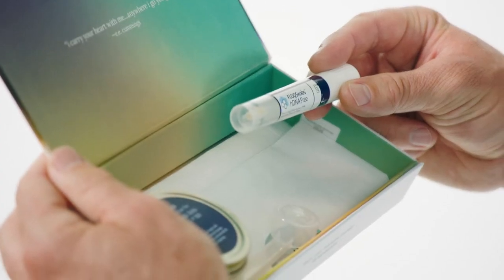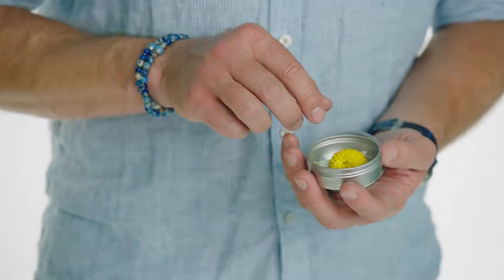Everence™ Brings Innovative DNA Technology to Custom Jewelry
Everence deepens the emotional significance of jewelry and tattoos by turning them into ways to carry the people, pets, places and events that have touched your life.